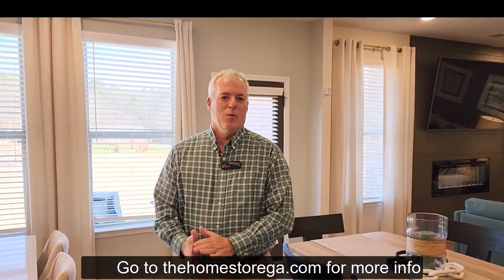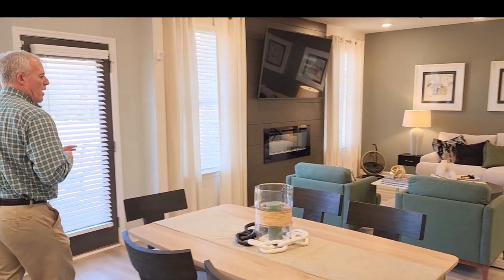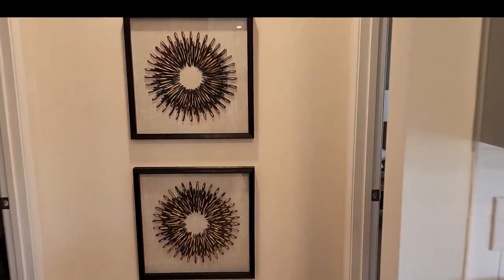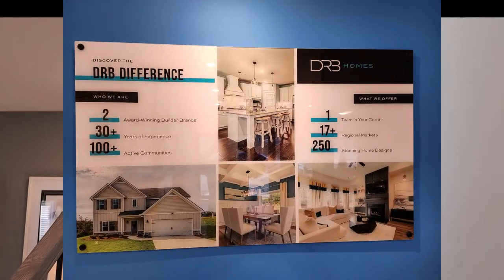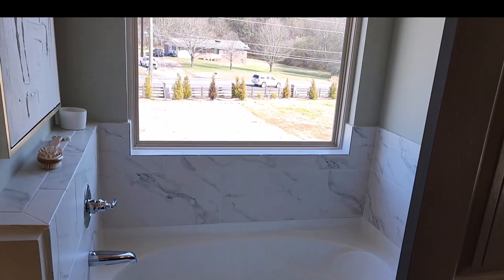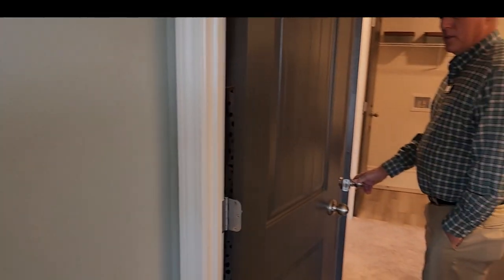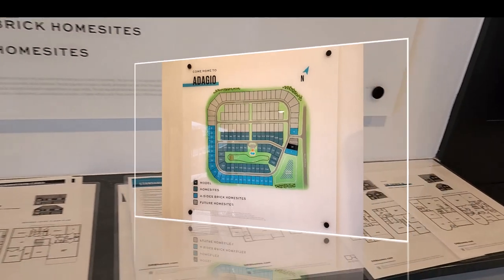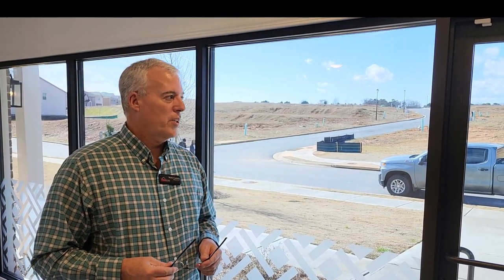New construction in Dacula GA at Adagio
Mark Cowart and Mike Weathers of The HomeStore visit a new construction neighborhood in Dacula Georgia. for more information on new homes.